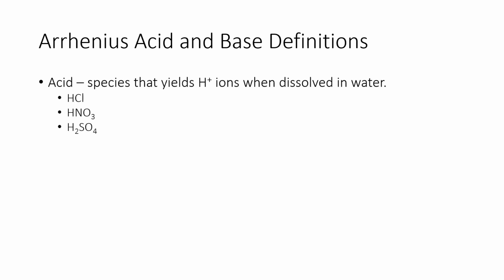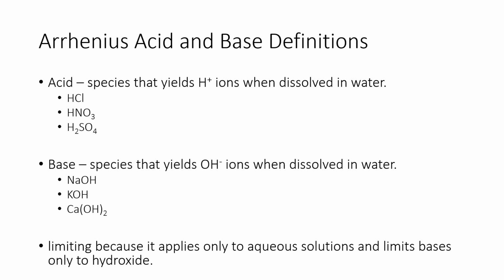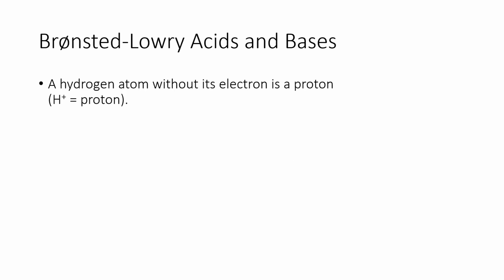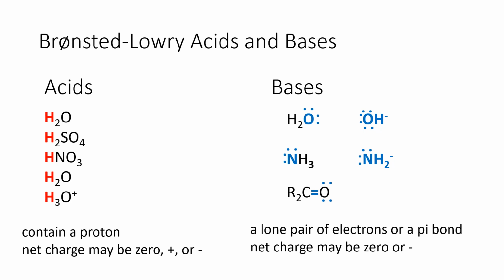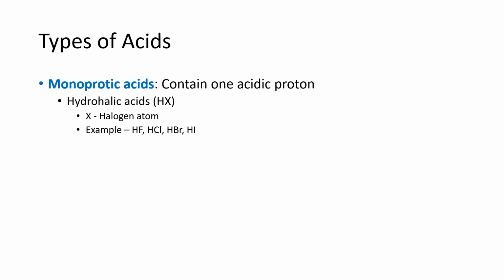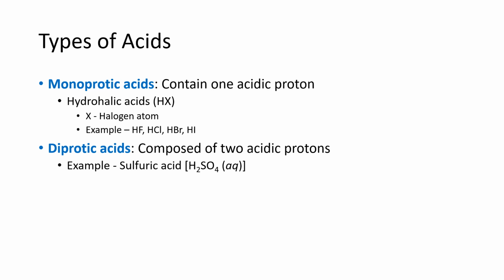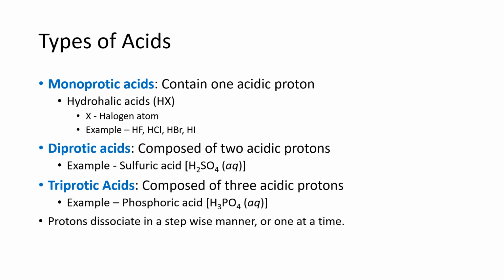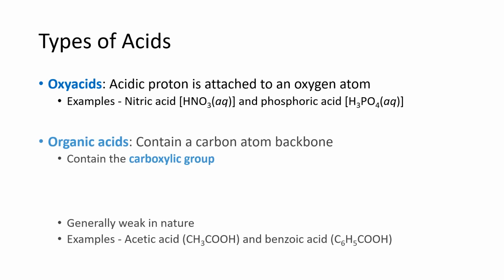Acids and Bases For General Chemistry Students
The first in a series of lectures discussing acids and bases for general chemistry students. The arrhenius and Bronsted-Lowry acid-base definitions are explained. Examples of the types of acids and bases are also presented.

Video Thumbnail: Lemon and herbs contain acidic compounds.